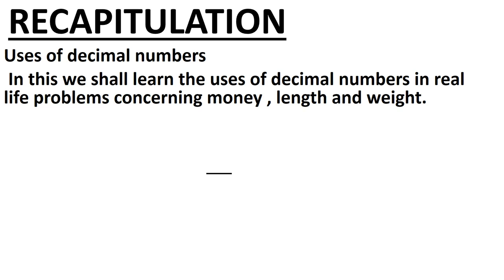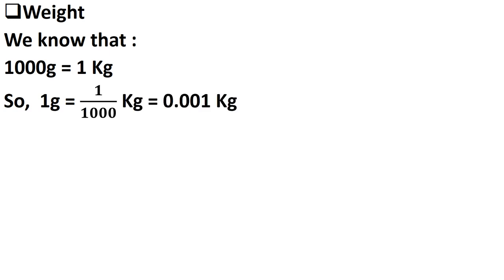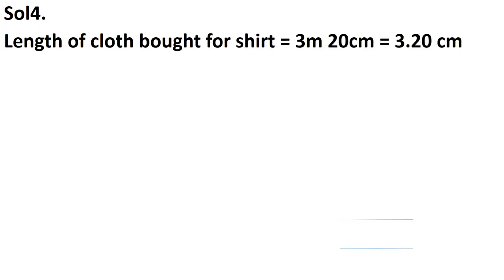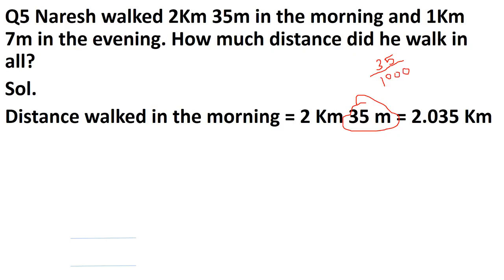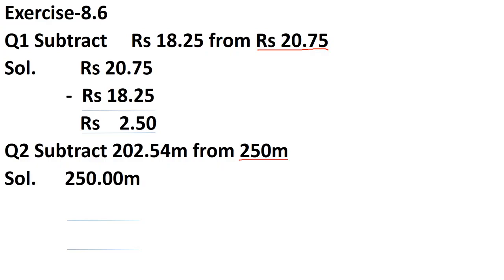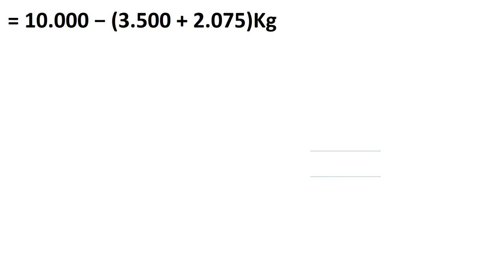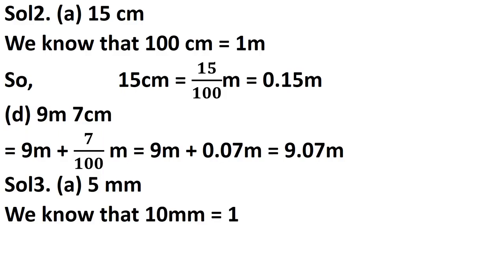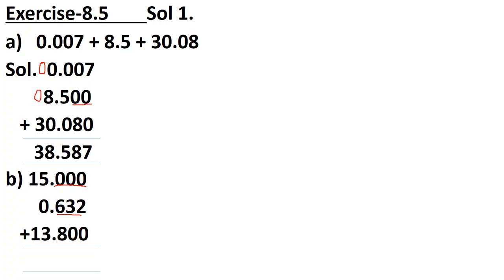Class 6th Chapter 8th Lecture 4th